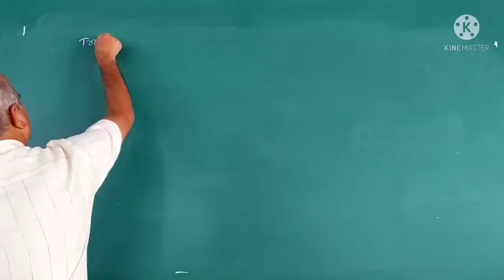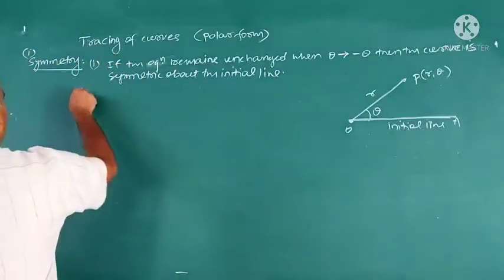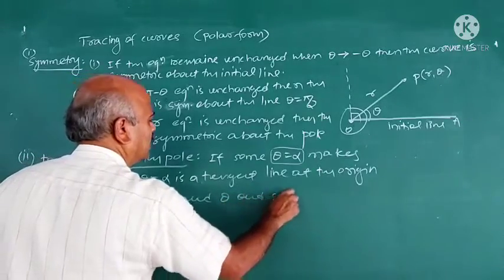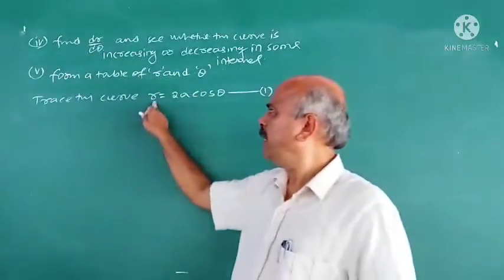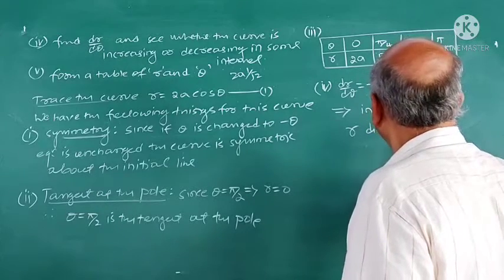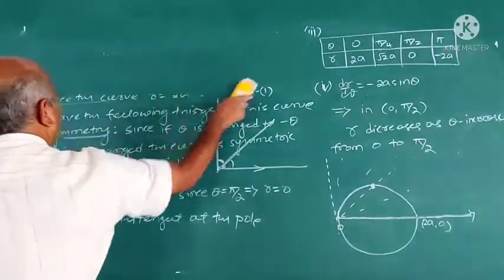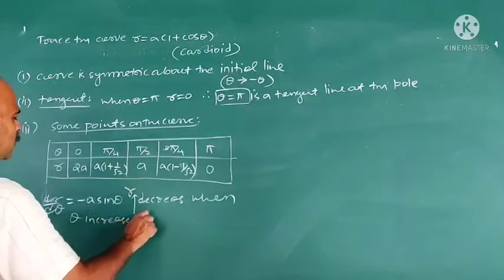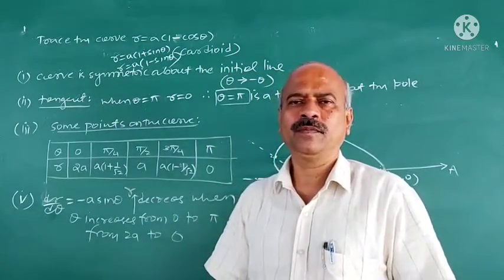tracing of curves part 6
polar equation of the curve